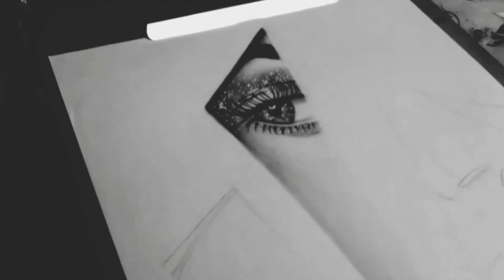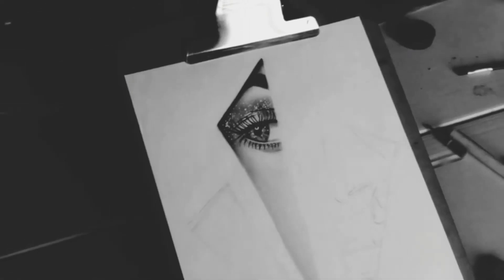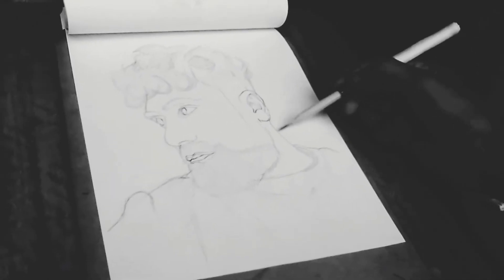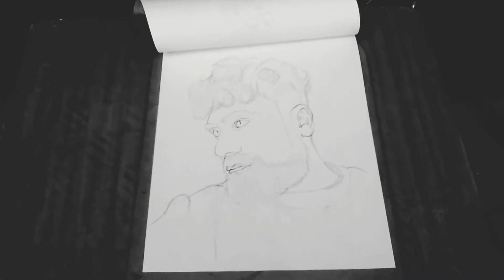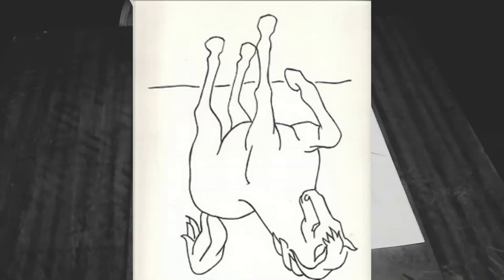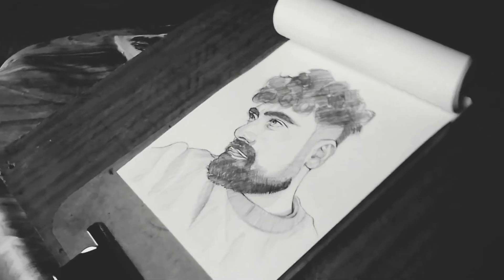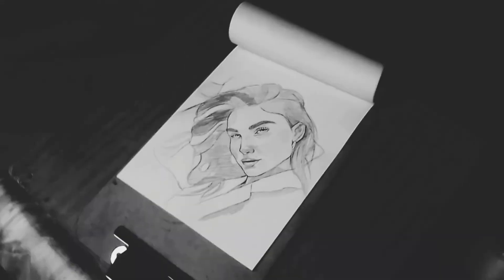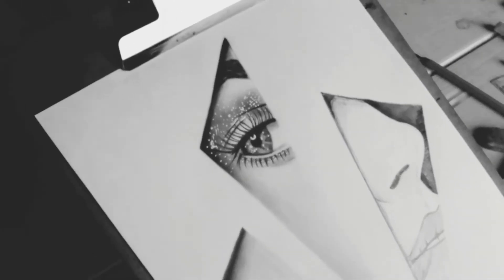The Drawing Exercise that Changed My Life!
This drawing exercise has changed my life and skills in general. And anyone can do it, This exercise originates from the book, "Drawing on the Right Side of the Brain", by Betty Edwards. This is a must read for anyone wanting to learn how to draw. The premise is based on our right brain and that our left brain needs to be subdued in order for our right brains to take over. To force this to happen, we simply flip our reference upside down and draw it this way.